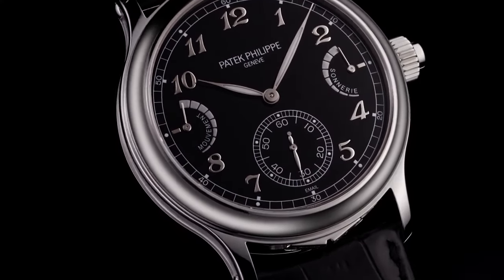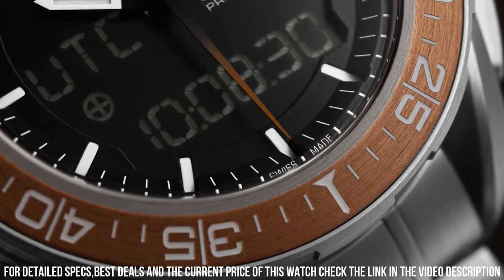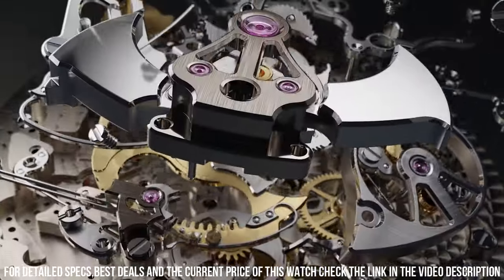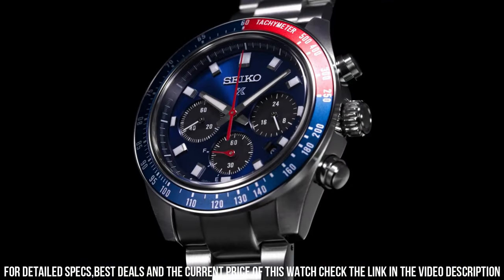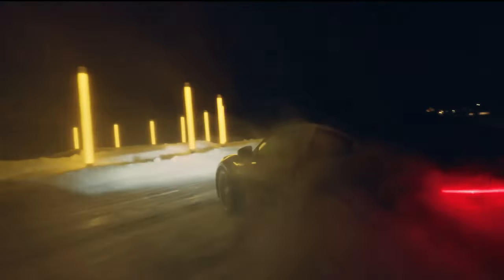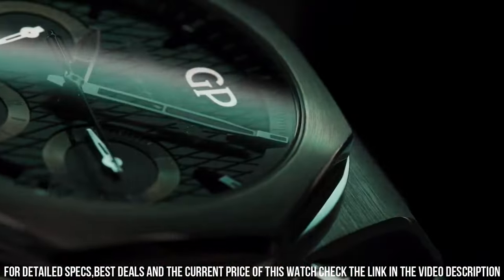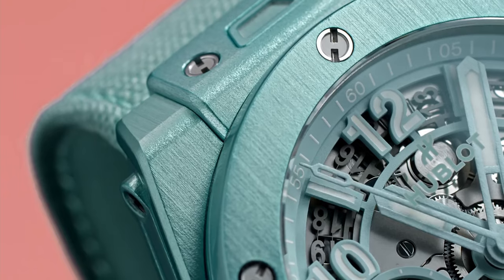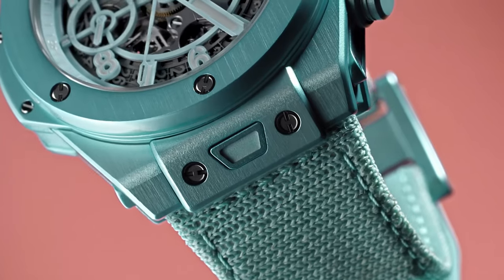TOP 6 Luxury Watch Brands for Men 2023!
Hello Friends If you are looking for the TOP 6 Luxury Watch Brands for Men 2023.You are in the right place.

10.Audemars Piguet Royal Oak Off shore 26622TI.GG.D002CA.01

?Amazon US
09.Patek Philippe Grande Sonnerie Reference 6301P-001
08.Blancpain Fifty Fathoms Bathyscaphe

?Amazon US
07.Rolex Date just 36 Bezel Jubilee Bracelet 126233

?Amazon US
06.OMEGA’s Speed master X-33 Mars timer 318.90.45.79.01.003

?Amazon US
05.Chopard The L.U.C Full Strike 42.5 MM

?Amazon US
04.Seiko Prospex Speed timer SSC913

?Amazon US
03.TAG Heuer Carrera Porsche Limited Edition CBN2A1H.FC6512

?Amazon US

02.Girard Laureato Chronograph Aston Martin Edition 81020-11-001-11A

?Amazon US
01.HUBLOT BIG BANG UNICO SUMMER

?Amazon US